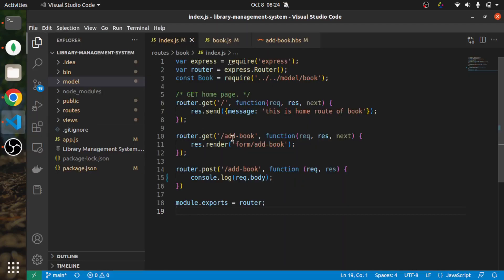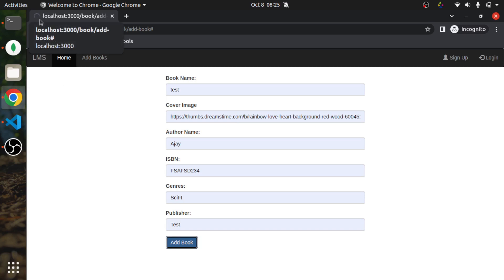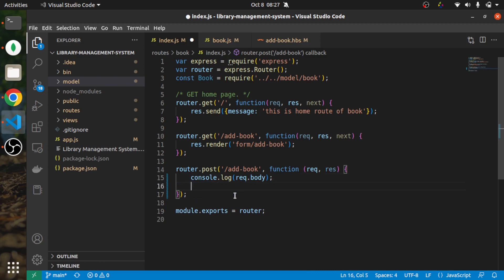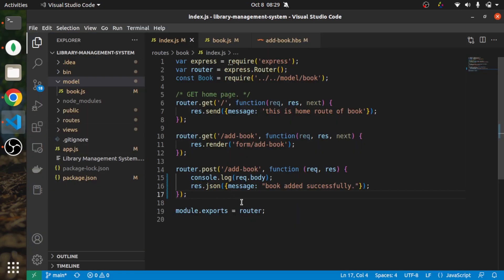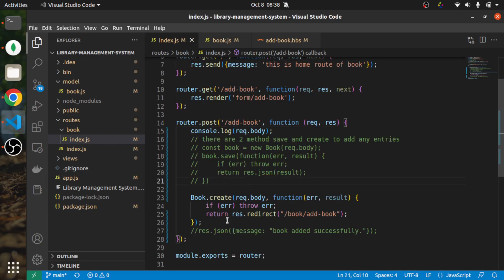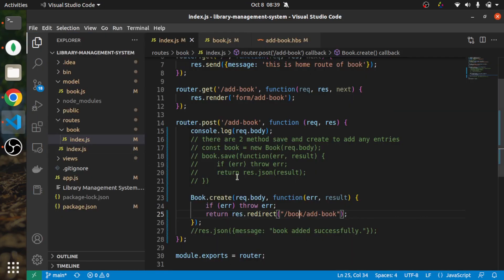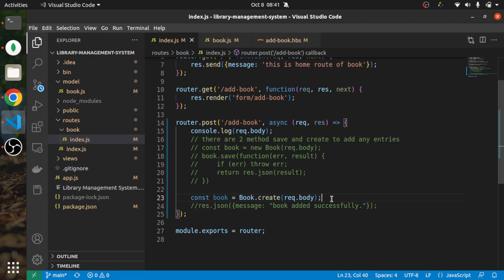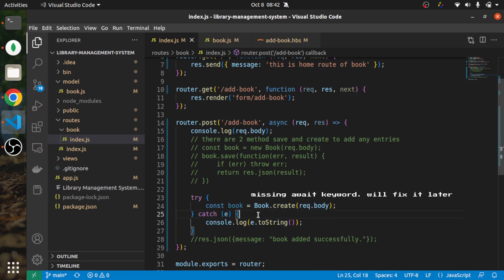Library Management System - #06 Saving Book Details to Database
In this video i am going to save book form data to database. To save data into database i am going to use two methods 1. save method and 2. create method available in mongoose. I am going to translate normal callback function with async-await and functions with arrow functions.

Note: In addition i have installed nodemon as dev-dependency to automatically restart our application whenever we make any change.